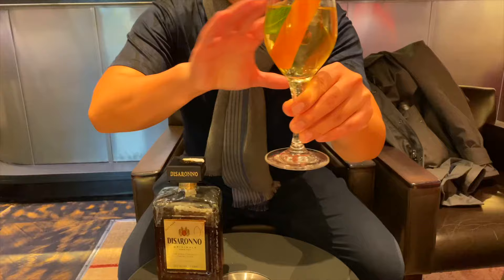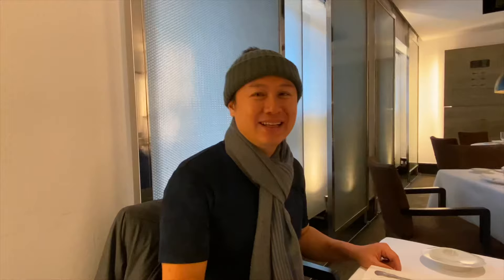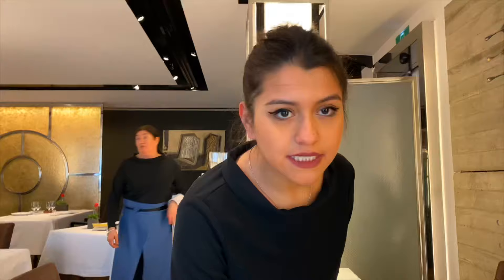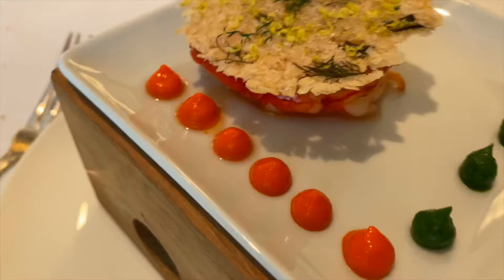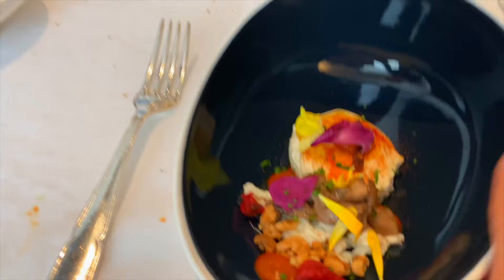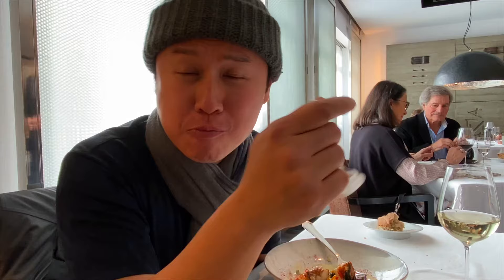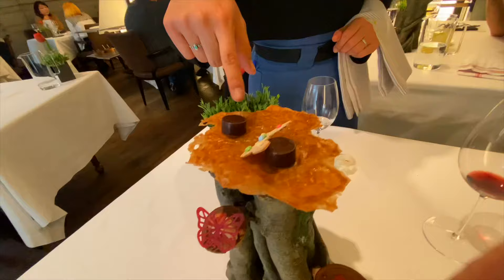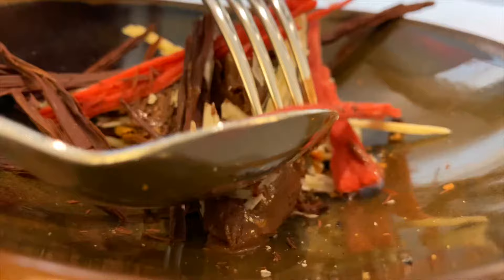ARZAK three star Michelin 'sea-rooted' cuisine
From the fourth generation of one of Spain's most celebrated culinary families, Elena Arzak has won plaudits for taking traditional Basque cuisine in a new direction.